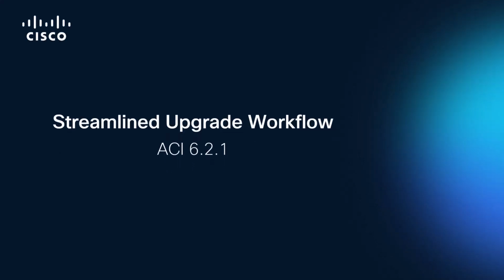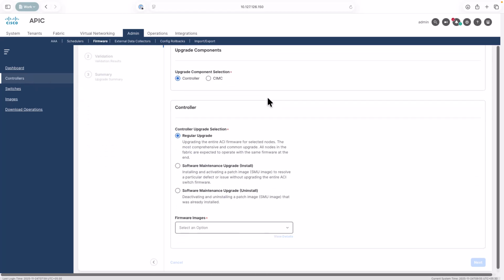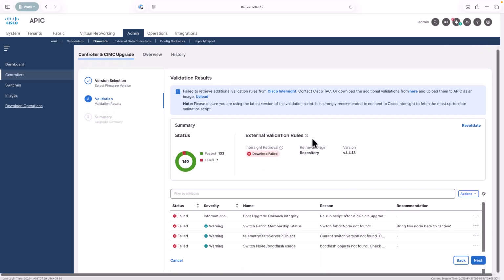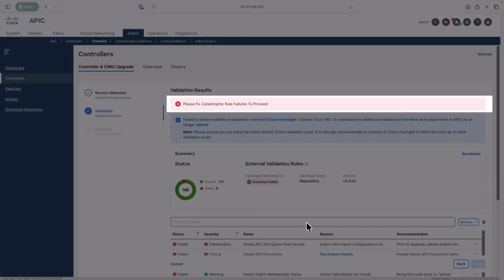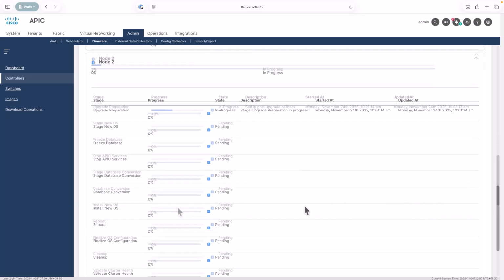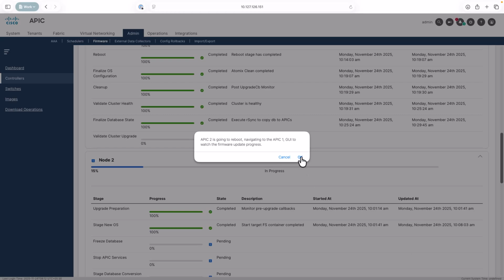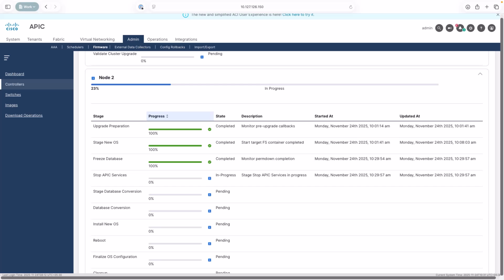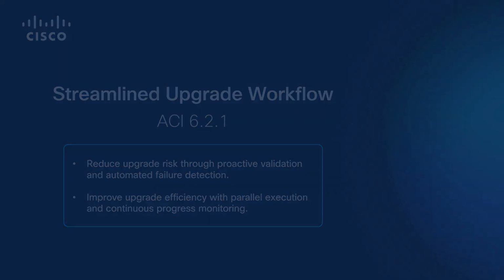ACI 6.2.1: Streamlined fabric upgrades with ACI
Upgrade your fabric with confidence. Cisco ACI 6.2.1’s redesigned workflow validates conditions early, optimizes task execution, and ensures continuous visibility throughout the process.